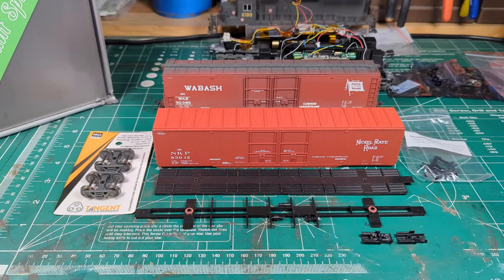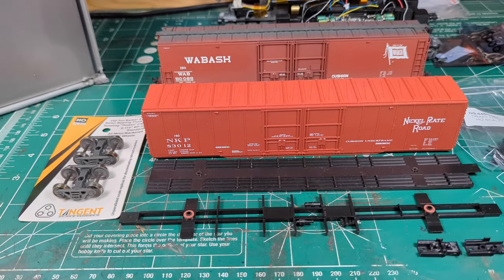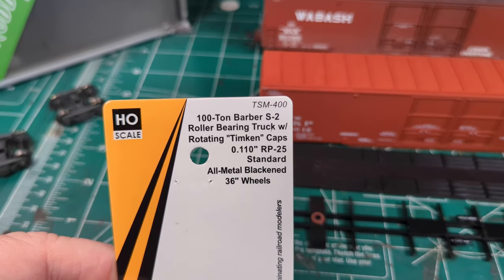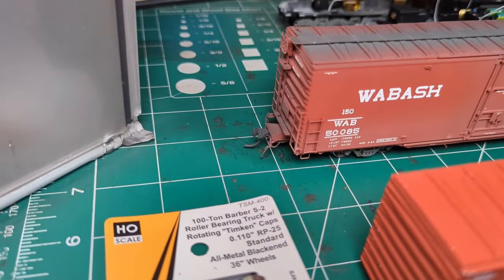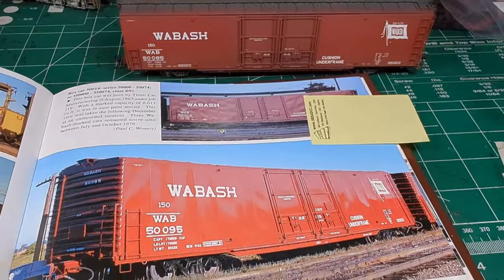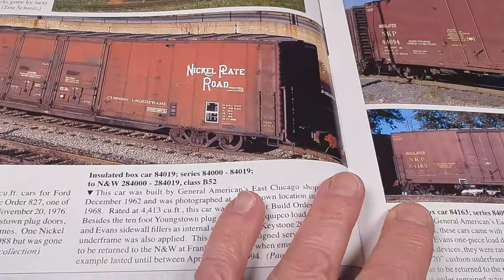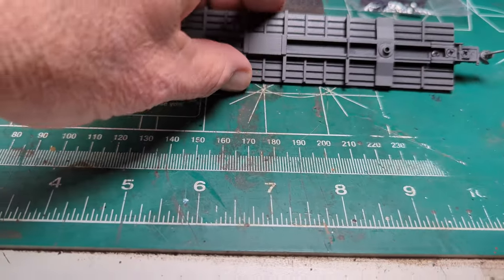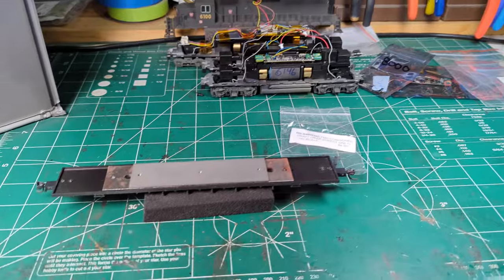Simple Project: Robins Rails Greenville Boxcar Kit & Proto NYC Boxcar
Just a quick (HA!!) video showing how I decided to add a replacement Moloco Draftgear to a basic Robins Rails 60' Greenville Boxcar kit. I like this car as it is decorated for the Nickle Plate. The details are a bit lacking (and rather "heavy") but it was an inexpensive kit and the lettering is fairly good. So I removed the original "draftgear" and added a detail kit from Moloco. The only other thing I did was use a Kadee Miner brakewheel- all the other items (ladders, roofwalk, and brake hosuing) are the original kit components.

I also show how the draftgear was upgraded on a Proto 2000 NYC 60' PS Boxcar- all I did on this model is replace the draftgear.

Both cars were weathered and went into service on the layout.